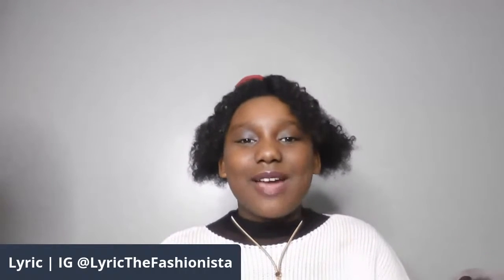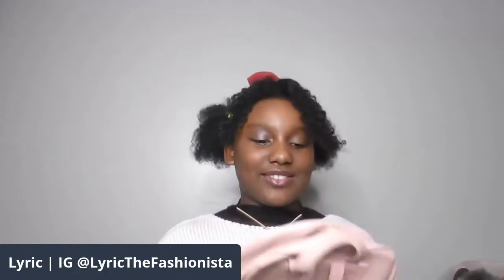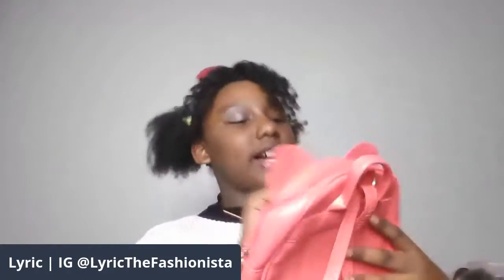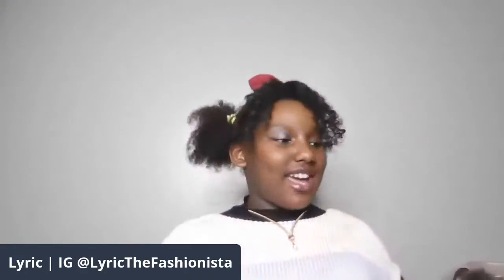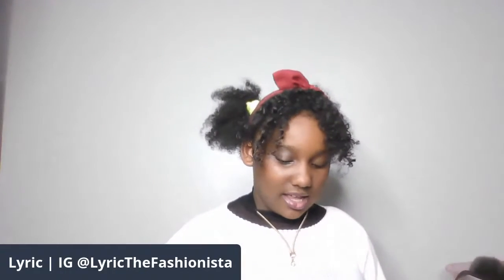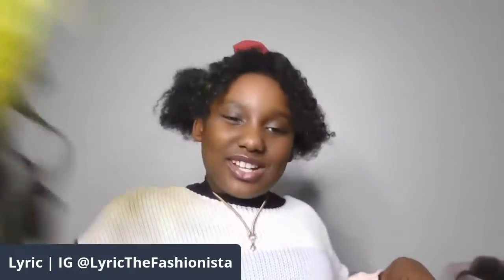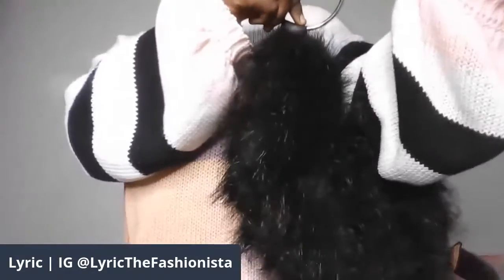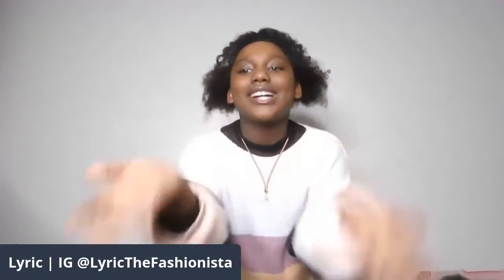It's All About the Bag | Pocketbook Haul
Lyric shows us her some of her favorite bags!! Never leave home without your good pocketbook or purse.